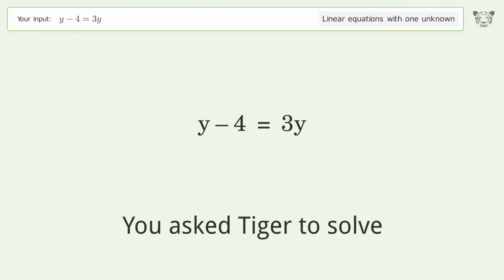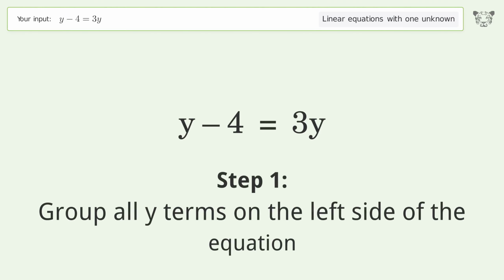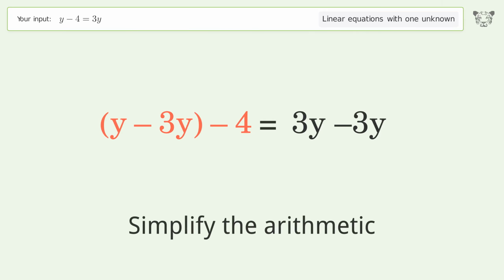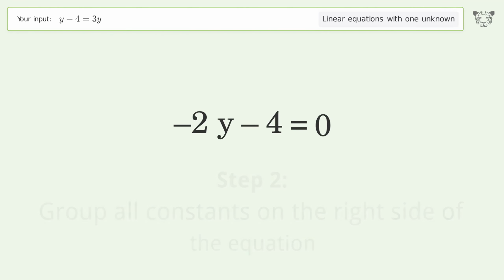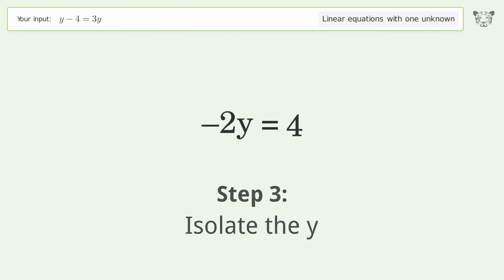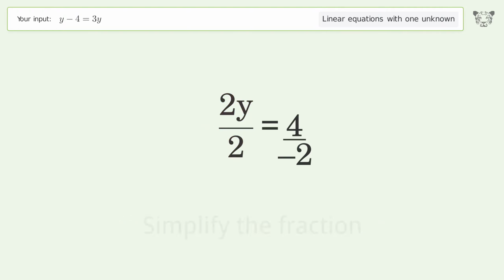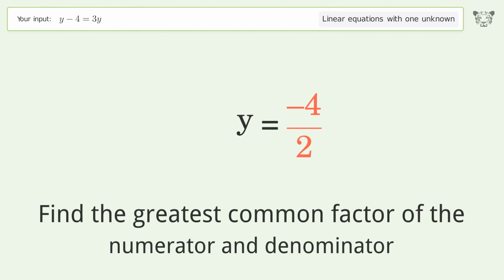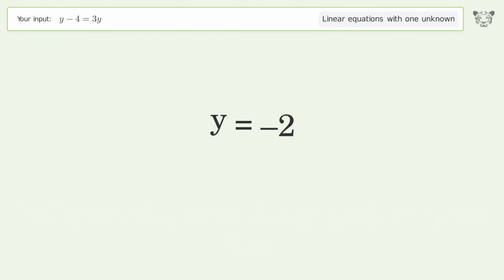Solve y-4=3y: Linear Equation Video Solution | Tiger Algebra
Struggling with y-4=3y? Watch our step-by-step video on Tiger Algebra to master this linear equation effortlessly. Also check out for more tips and tricks for dealing with linear equations with one unknown